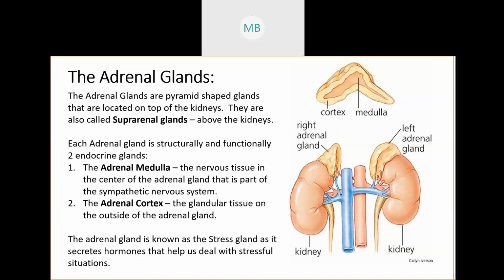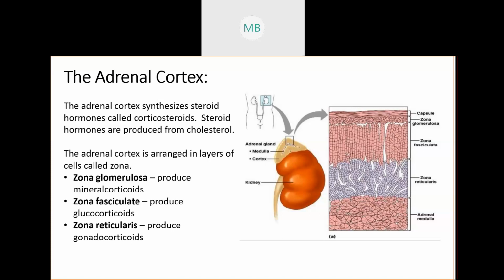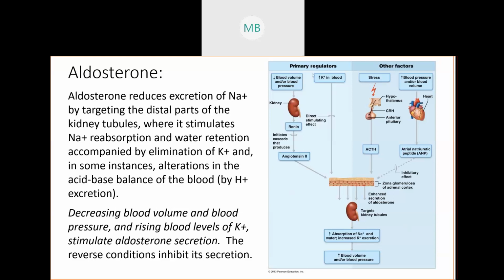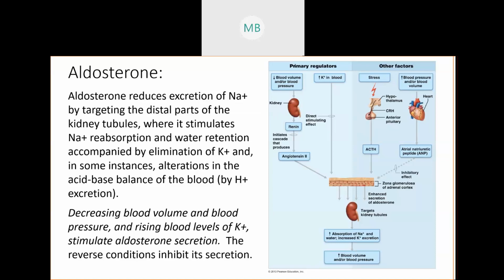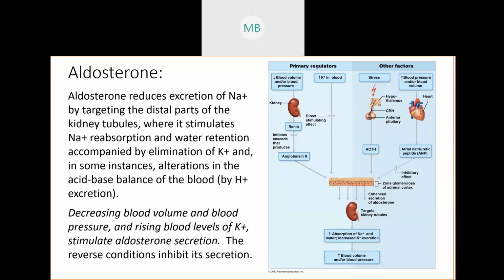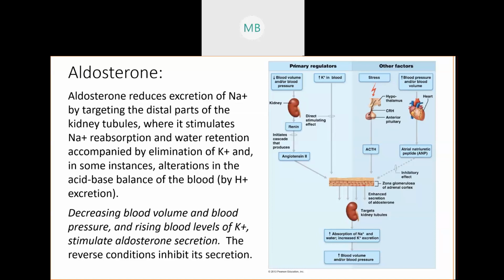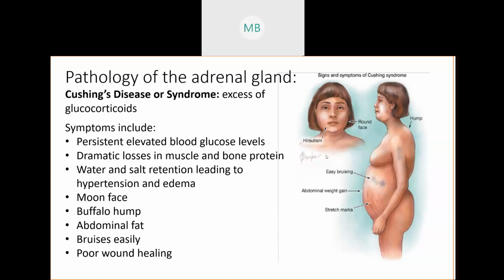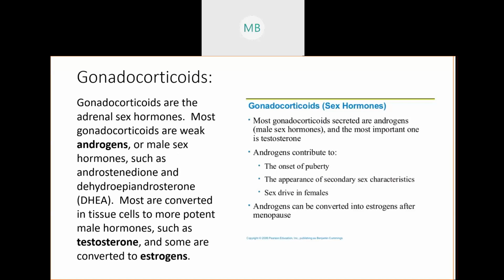Endocrine Objectives 14, 18, 19, 20, and 21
Talking about your adrenal glands and the many hormones it produces, the affects of aging, and some of the lesser known smaller hormones that may affect other aspects of your body.